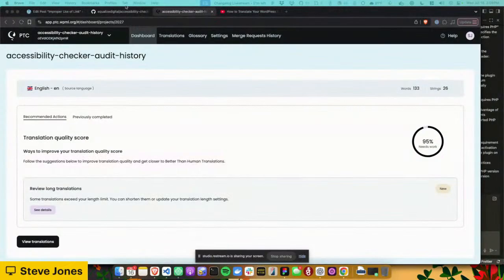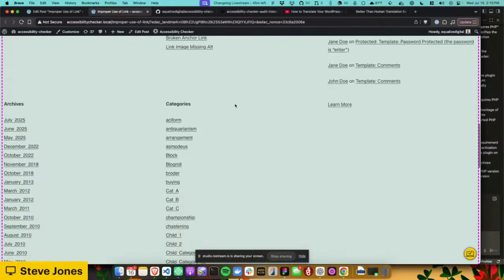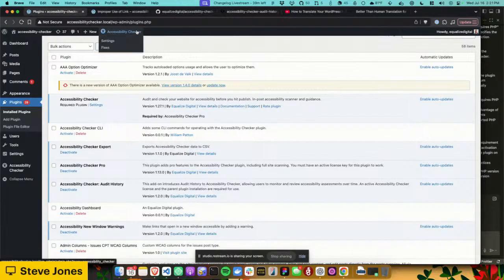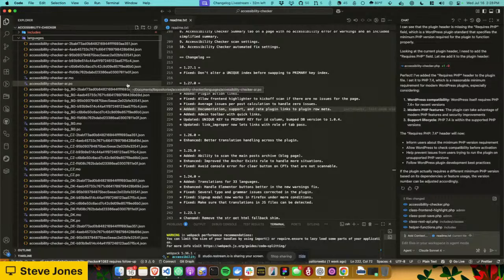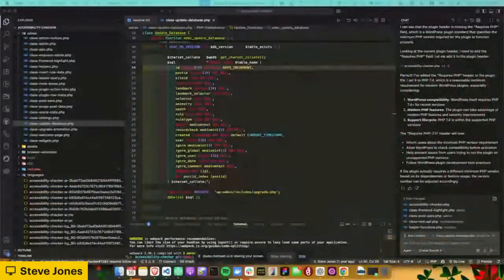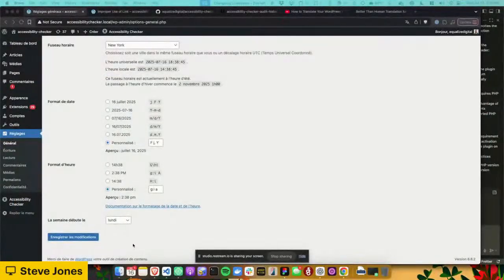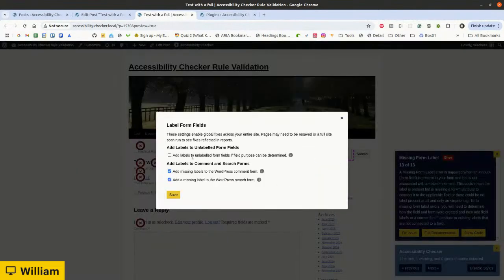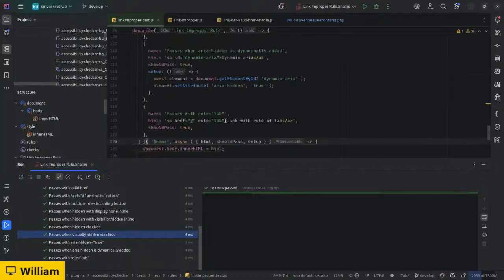Languages & Landmarks & Lists - Accessibility Checker Changelog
In this live stream, Steve Jones (CTO) and William Patton (Senior Developer) break down recent changes to the Accessibility Checker plugin, including new features, bug fixes, and improvements to reporting and performance. This week: Languages, Landmarks, and Lists.

🛠️ In every episode, hear:
- What's new